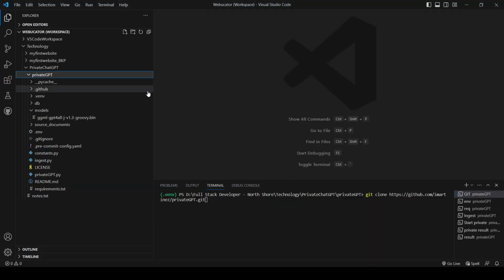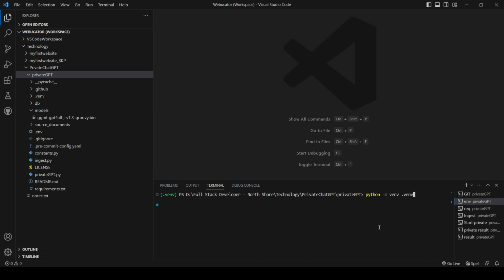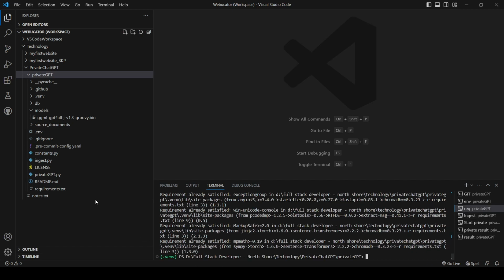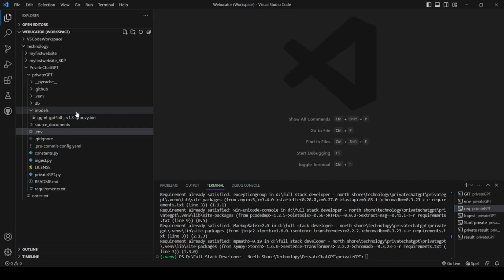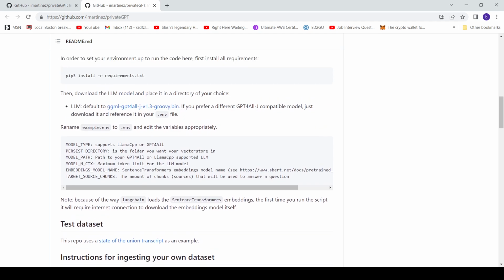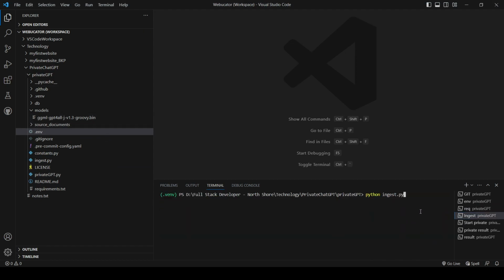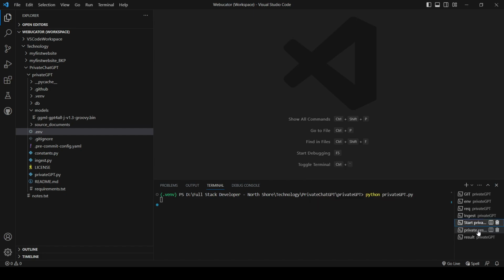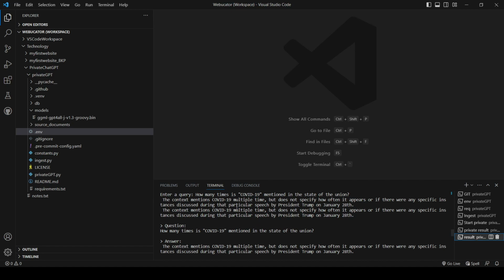PrivateGPT install - (Create your own personal AI chatbot!)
This clip is speed breakdown on how to install PrivateGPT that leverages GPT4All. Create an offline, private, AI chatbot that can help manage your information. Who needs an accountant or lawyer when you can generate a specific LLM of your choosing...

.venv\Scripts\activate
python ingest.py
python privateGPT.py

Have Fun!

Channel Note: I'm a fan of this person's content @CleoAbram